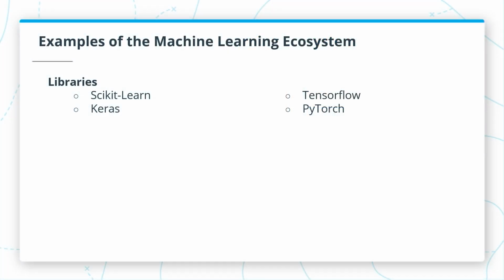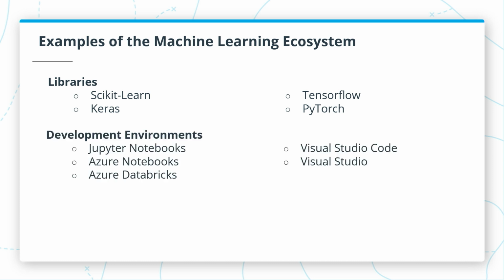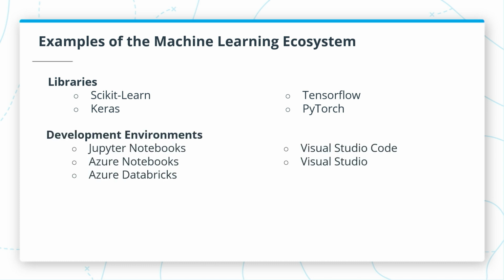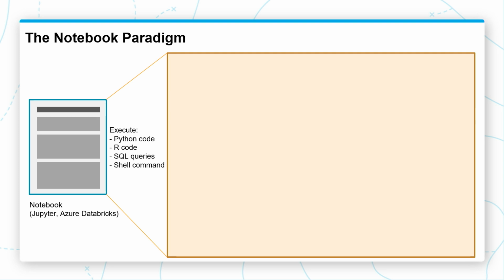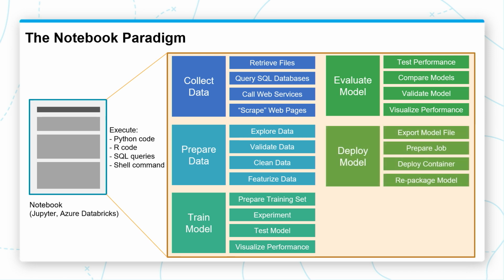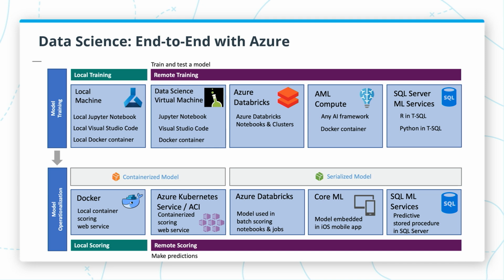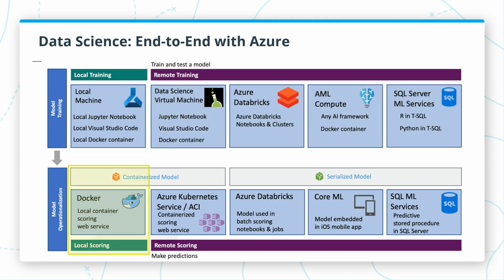1 13 11983 Udacity ML Course Lesson1 FINAL V2